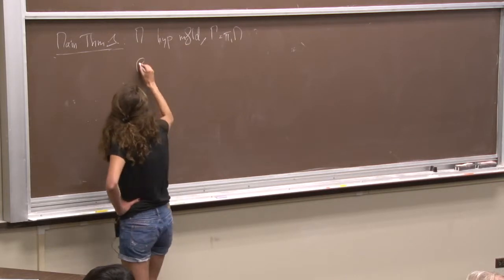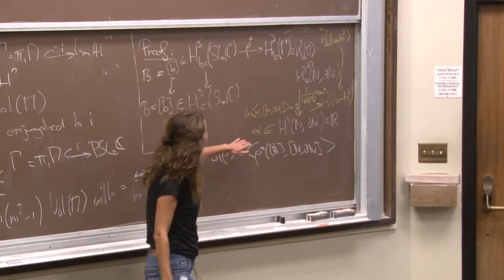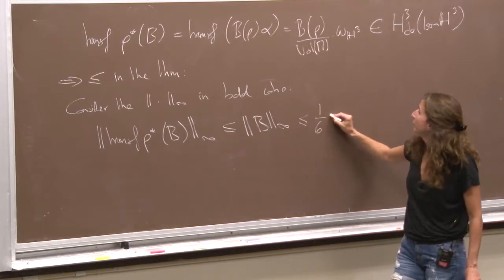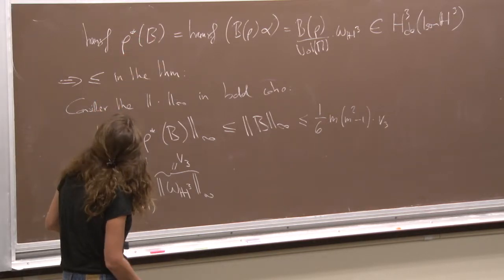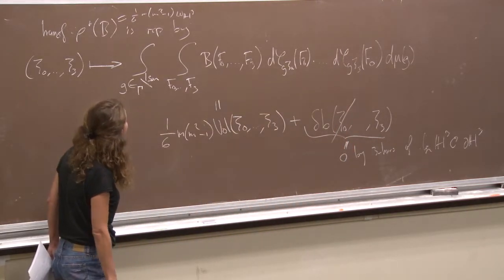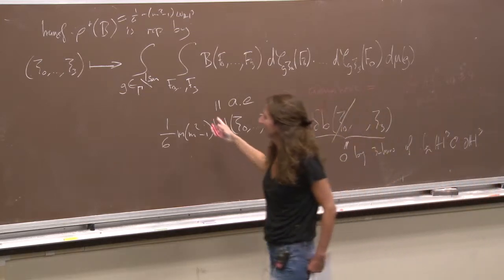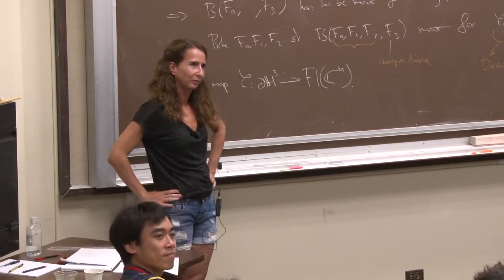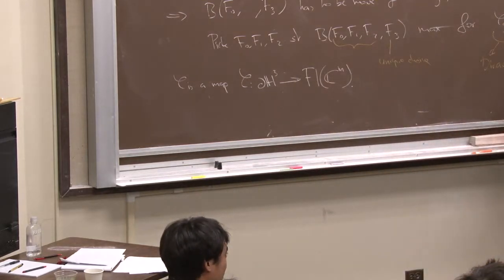Michelle Bucher Bounded cohomology and rigidity Part 4